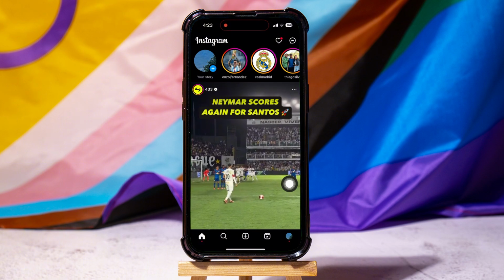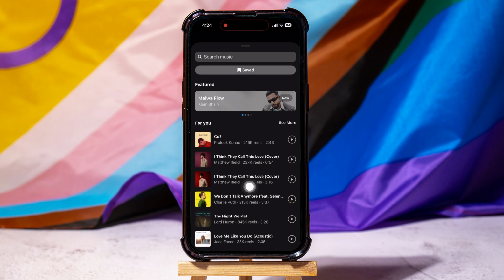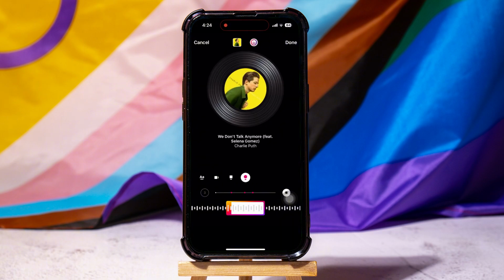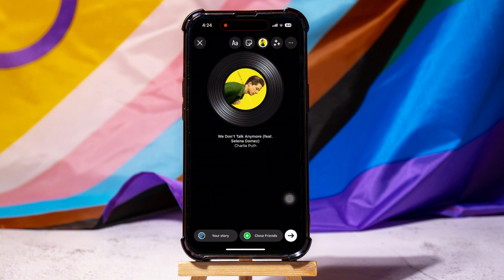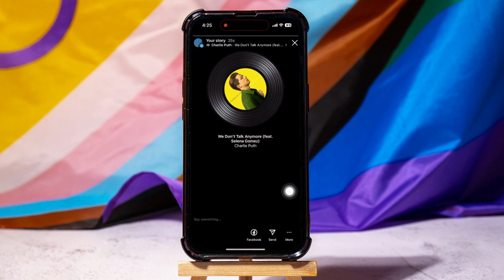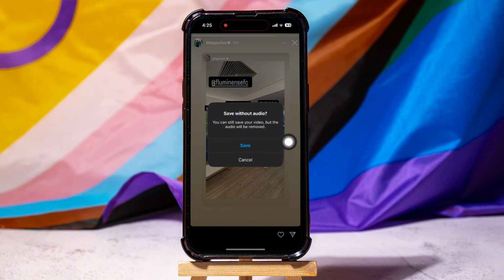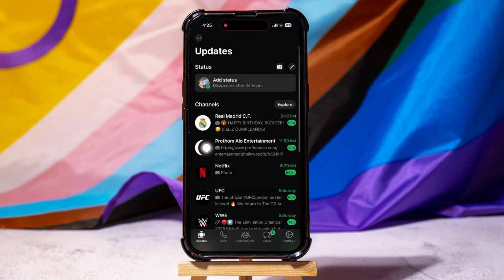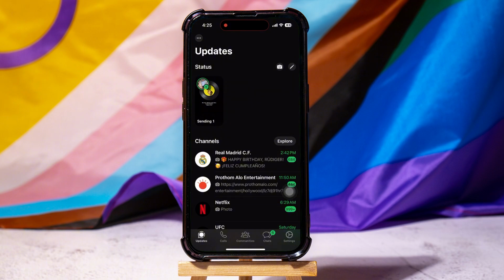How To Add Songs To WhatsApp Status 2025 (iPhone & Android)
Adding songs to your WhatsApp Status just got easier! 🎶 Ever wanted to share your favorite tracks with friends in a creative way? I’ve got you covered! In this video, I’ll walk you through the simple steps to spice up your WhatsApp Status with music. Whether you're looking to add a catchy tune or a meaningful song, I’ll show you how to do it seamlessly. From choosing the perfect song to syncing it with your video or photo, you’ll learn all the tips and tricks you need. Say goodbye to silent statuses and hello to a playlist of vibes! Perfect for anyone who loves sharing their music taste or just wants to add a little flair to their updates. Let’s dive in and make your WhatsApp Status truly stand out with music! 🎧✨